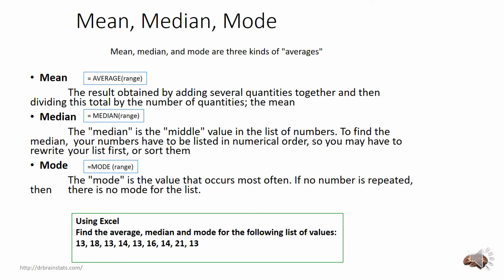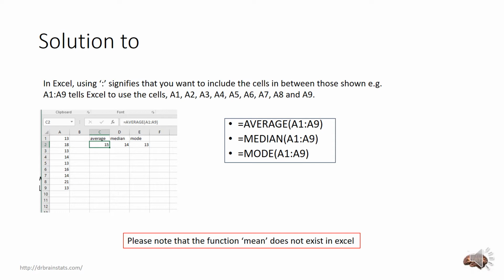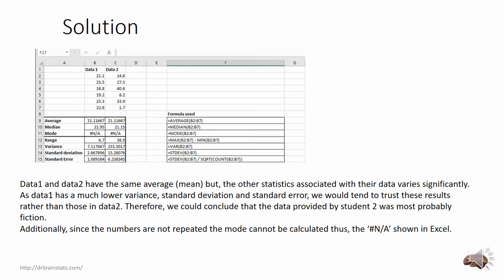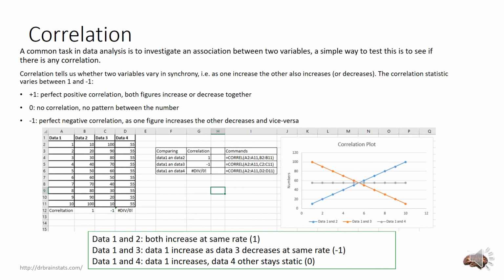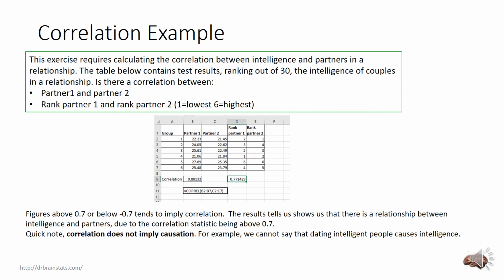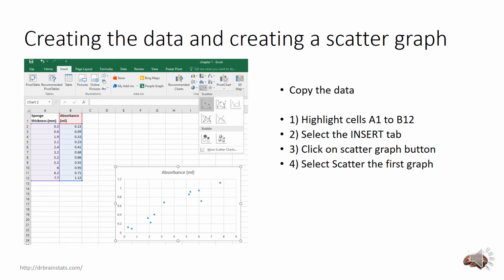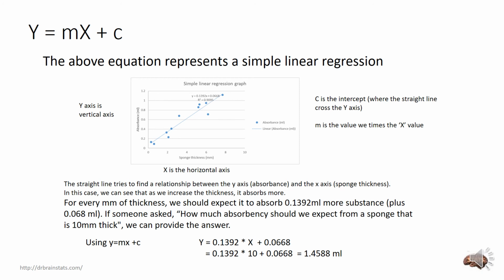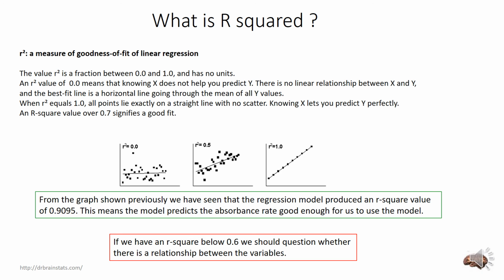Introduction to Statistics using Excel - part 1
Understanding the basics of statistics using Excel (part 1).  Covers averages, correlation and simple linear regression.  Concentrates on the application of statistics rather than the theory.  This is primarily based on my teaching material that I have used in many work places in numerous countries.
There are no ads and material is available in a zip file.
Further material is available within the reasonably priced books on amazon :
Introduction to Applied Statistics using Excel and R
Introduction to Applied Statistics using Excel and Python
Introduction to Applied Statistics using Excel and SAS